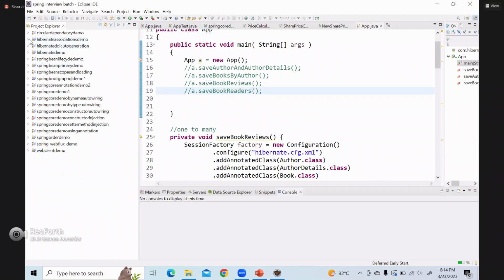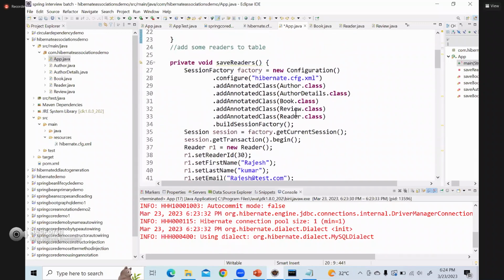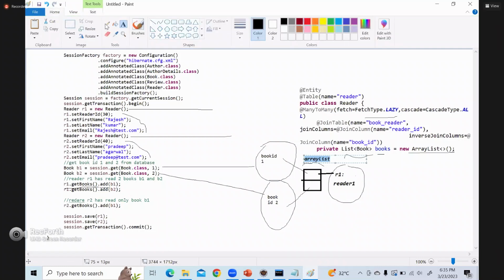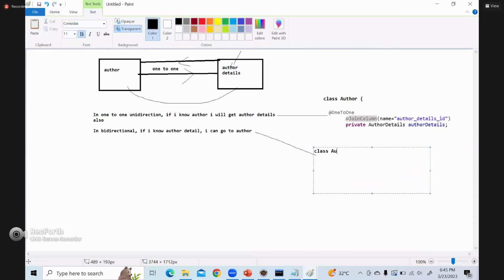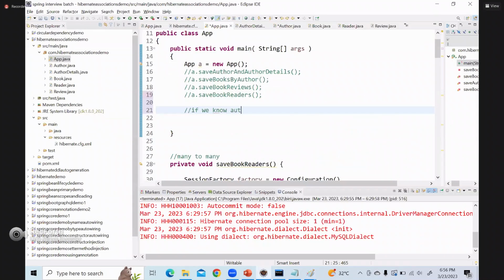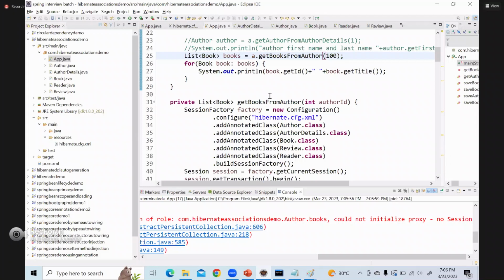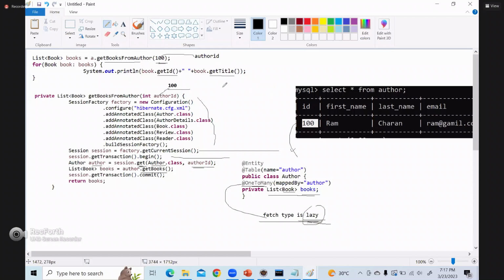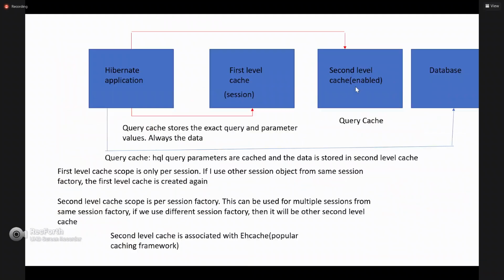springhibernate23 | interview question hibernate and spring